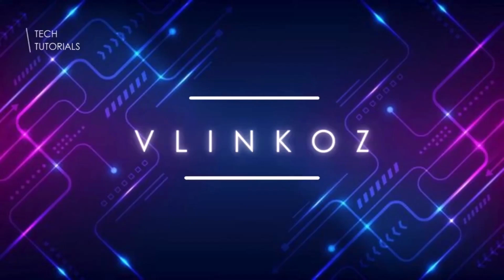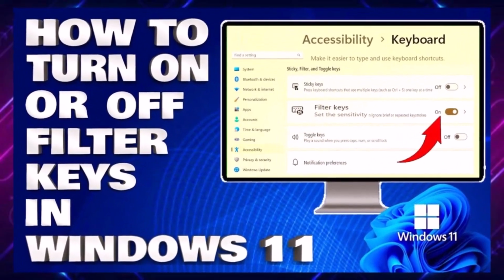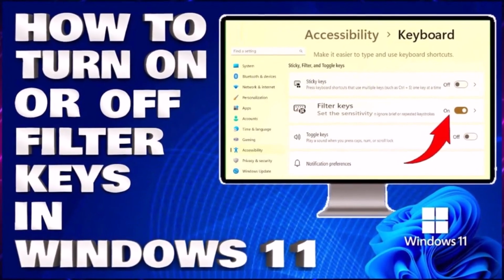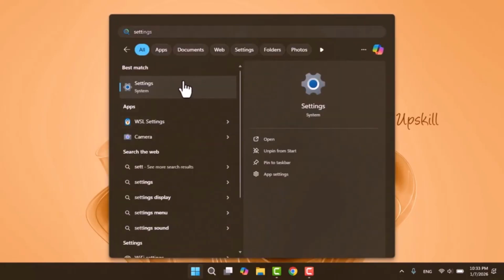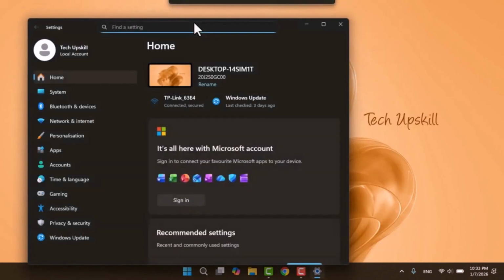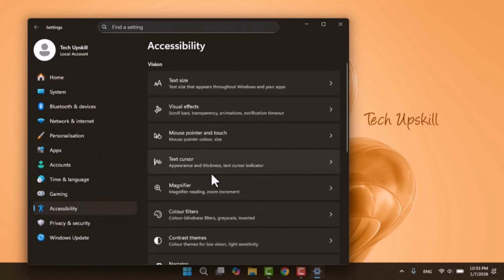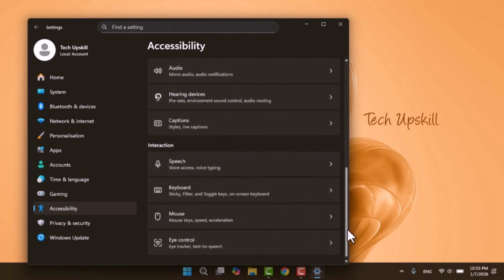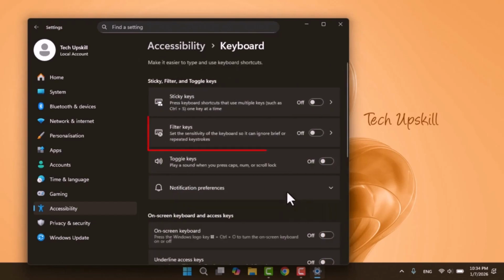How to Turn Off Filter Keys Windows 11 🔥 Turn Off Filter Keys Keyboard Shortcut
Learn how to turn off Filter Keys on Windows 11 and Windows 10 using shortcuts, settings, or even without a keyboard. This step-by-step guide covers turning off Filter Keys when your laptop is locked, Lenovo laptops, and custom keyboard shortcuts. Discover the best Filter Keys settings for gaming like Fortnite and troubleshoot common Filter Keys issues. Whether you’re looking for quick shortcuts or full settings guide, this video will help you disable Filter Keys and get your keyboard working normally.

⏱️ Timestamps ⏱️
00:00 Intro
00:21 Steps
02:45 Outro